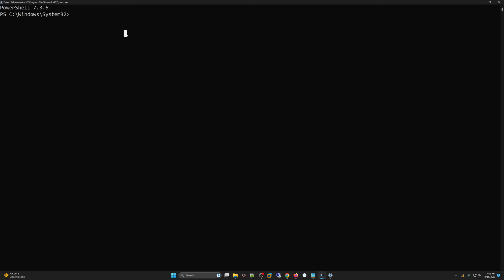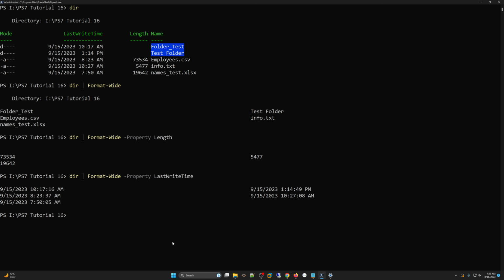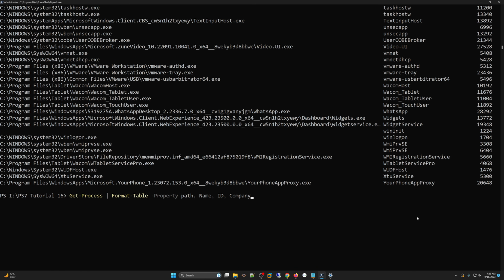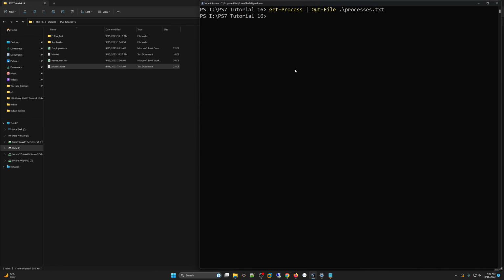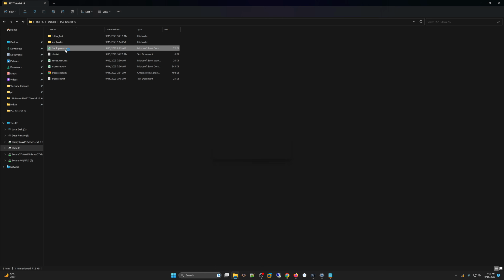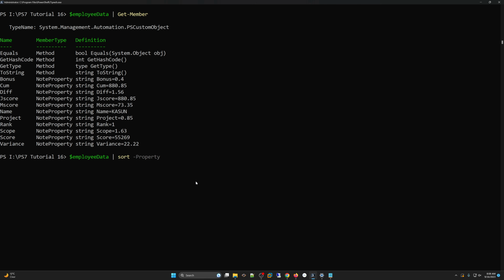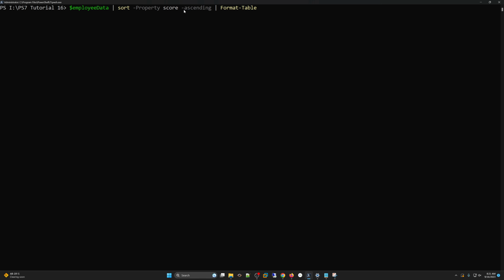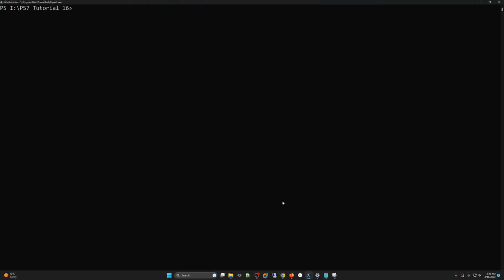PowerShell 7 Tutorial 16: Formatting, Saving and Importing Data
In this tutorial, I will go over basics of formatting, saving and importing data in Windows PowerShell 7. The topics I covered here are also valid for PowerShell 5 and previous versions of PowerShell 7. To download the .csv file used in the importing data example, please and click on the download link listed under "Elementary" section.

If you need a tutorial on how to install PowerShell version 7, please watch the following videos:

Chapters:
0:00:00 - Introduction; change directory
0:04:08 - Output to Terminal
0:15:26 - Output a lot of data
0:29:08 - Writing to an output file
0:42:03 - Importing and formatting data
1:04:35 - Selecting data

Co-producer:
Manuja Senanayake